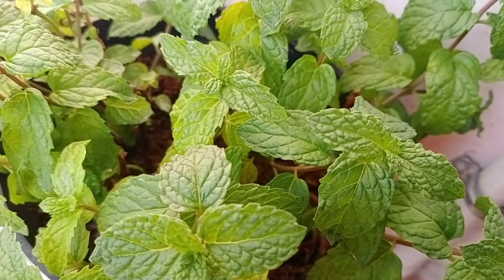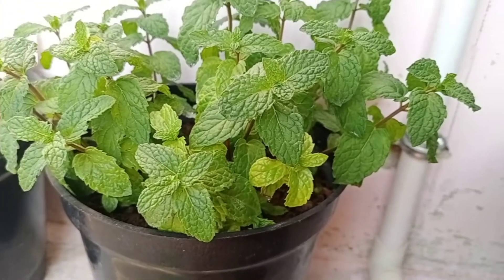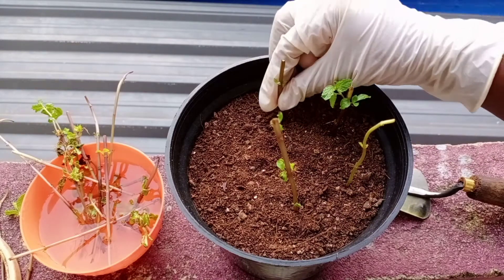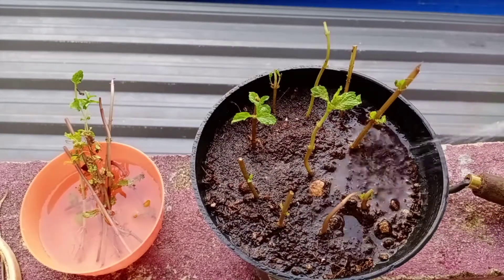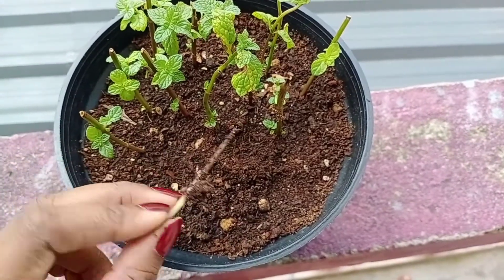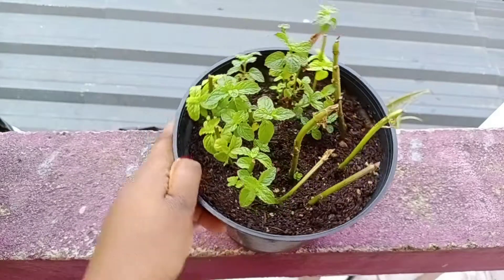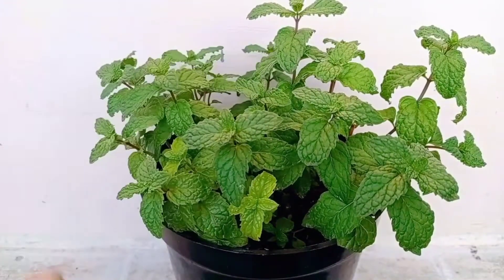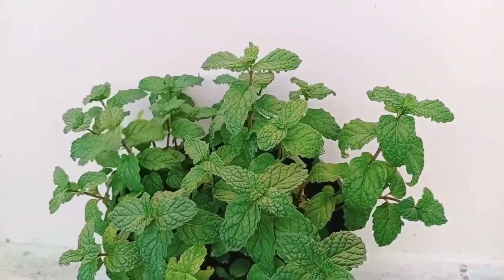How to grow mint from cuttings - Part 1| Growing mint from cuttings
Hello everyone,
This is a video on how to grow mint/pudina from store bought cuttings. Watch the upto the end. Hope the video will be useful for you all. See you soon in yet another video. Bye for now.